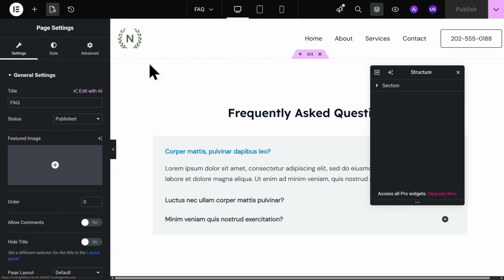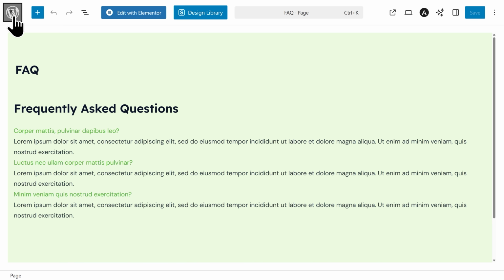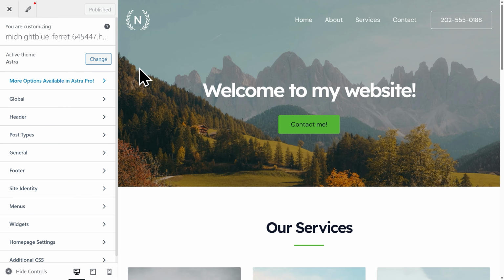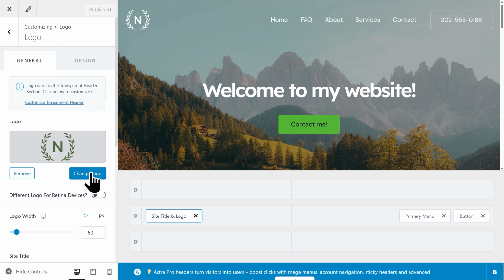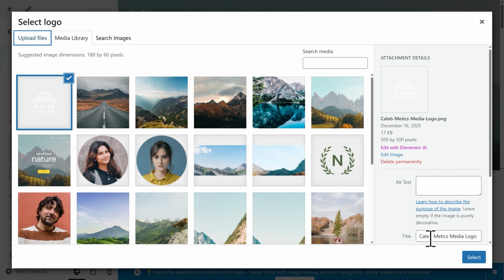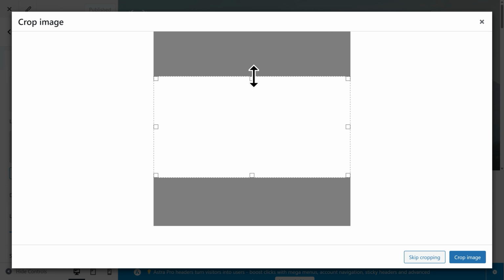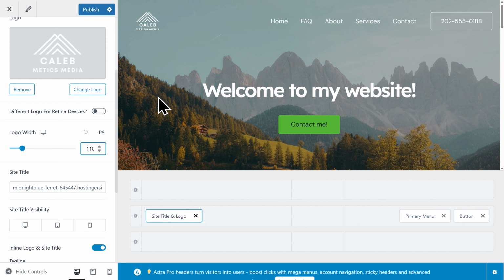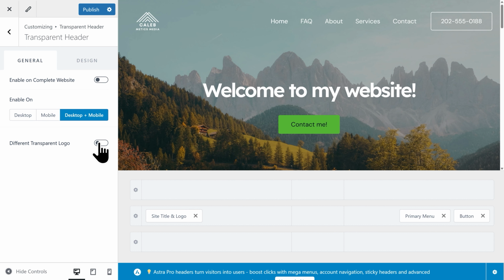How to Change Your Logo in WordPress (Step-by-Step)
Learn how to update your WordPress website logo. This guide covers uploading a custom logo, adjusting the size using the width slider, and fixing common issues with Transparent Headers to ensure your branding looks perfect on every page.